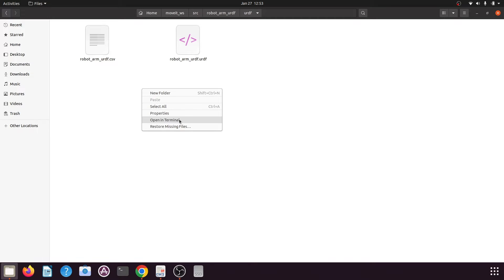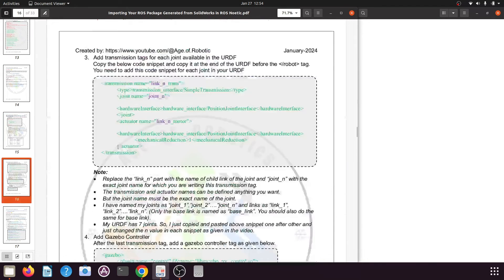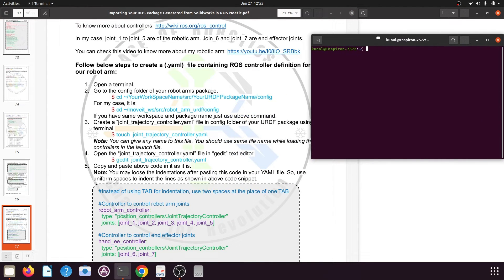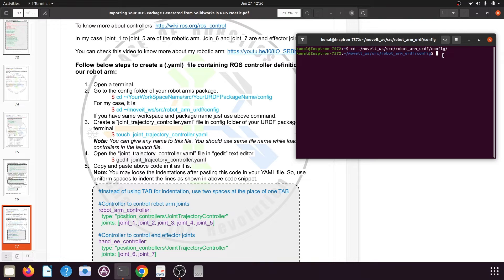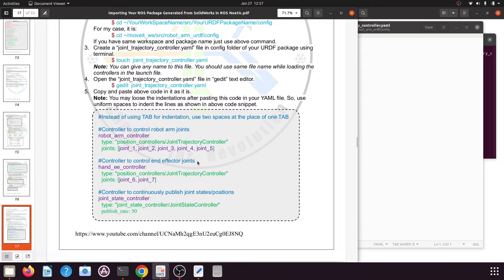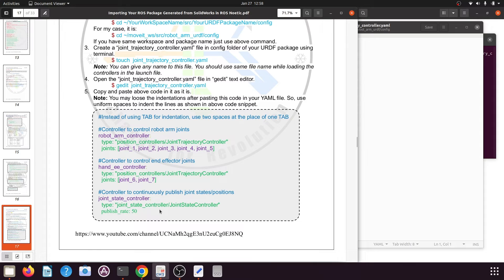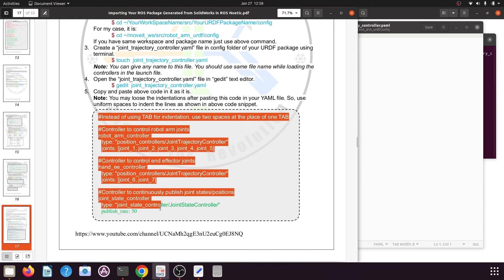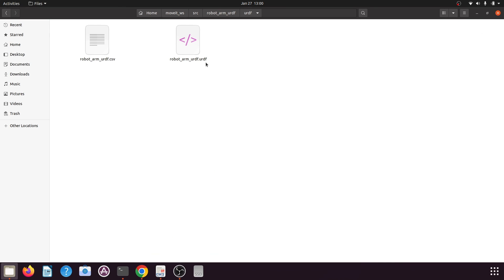Lesson 7: Create a Joint Trajectory Controller For Your Robotic Arm (ROS Noetic)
This tutorial series is created for ROS Noetic and UBUNTU 20.04.

In this tutorial, we will learn to write a Joint Trajectroy Controller for our robotic arm.

You can find the PDF File used in this tutorial